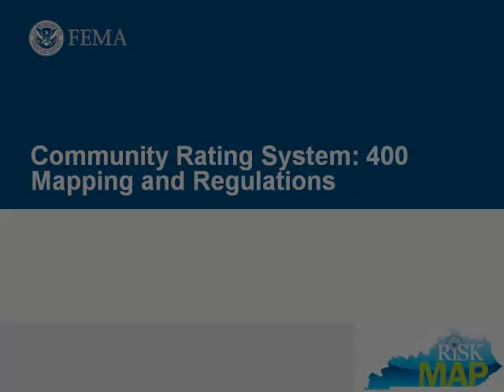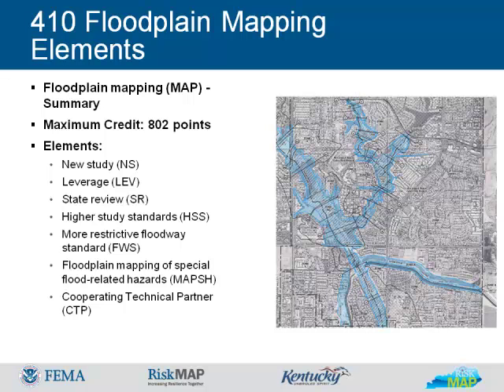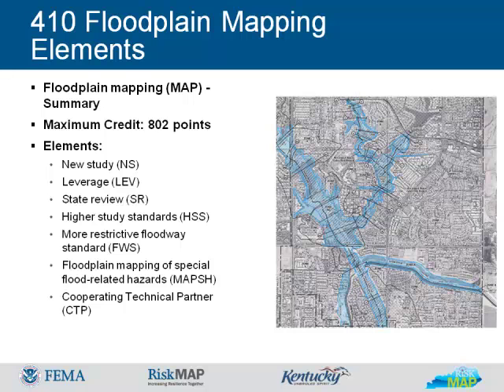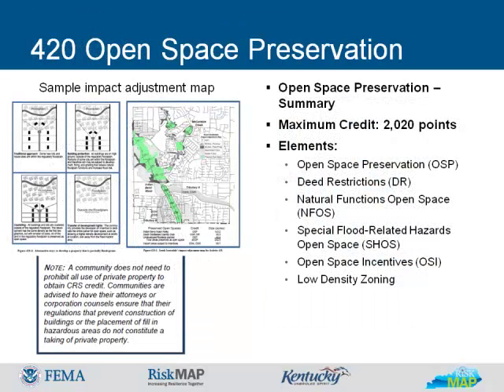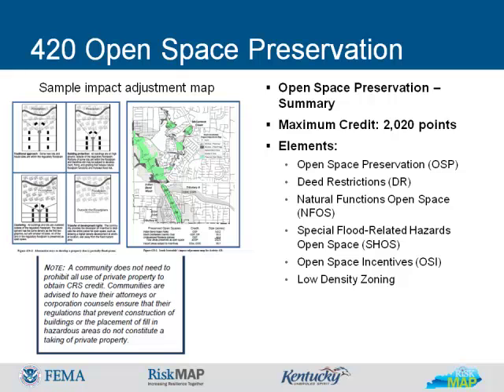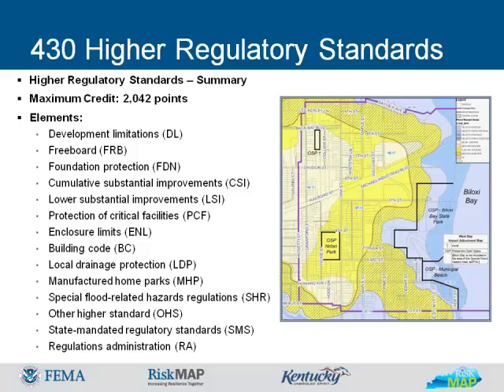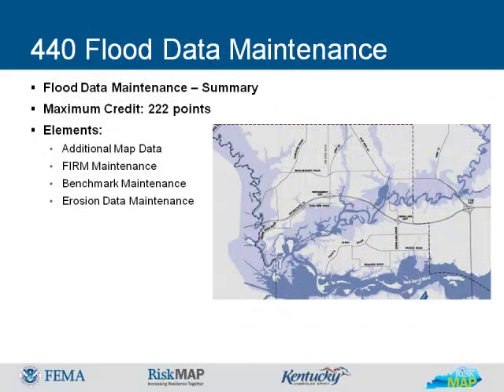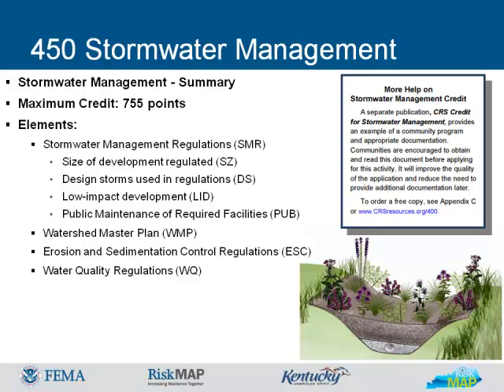Community Rating System - 400 Series: Mapping and Regulations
Community Rating System: 400 Mapping and Regulations series provide credits to communities that perform local activities related to mapping, regulation, data maintenance, and stormwater management.  For more information about the CRS please view our other learning modules or consult the CRS coordinator's manual.